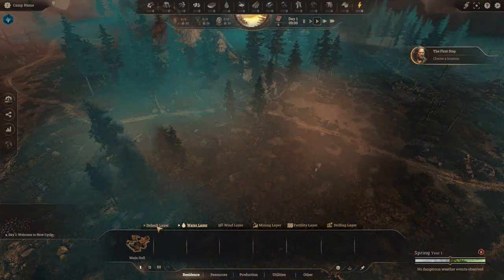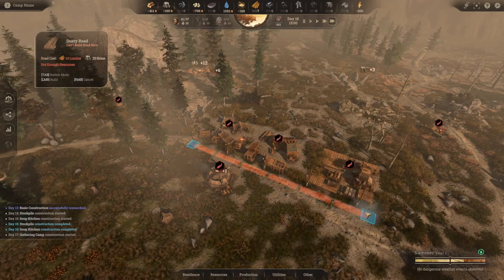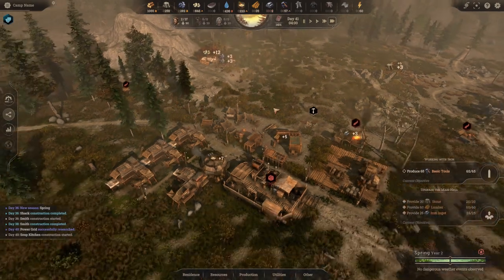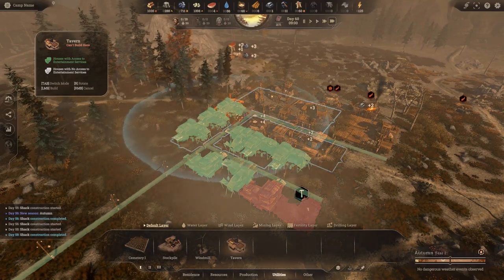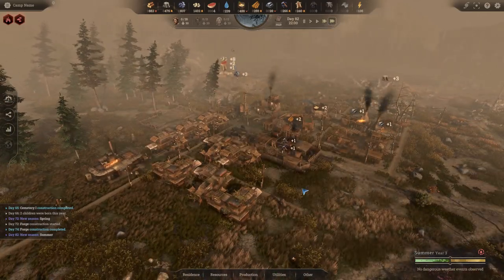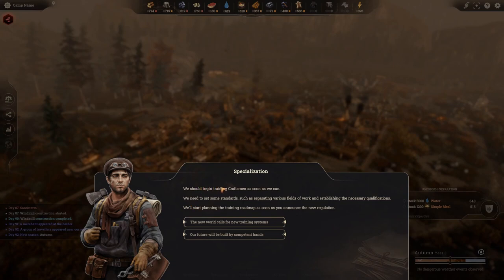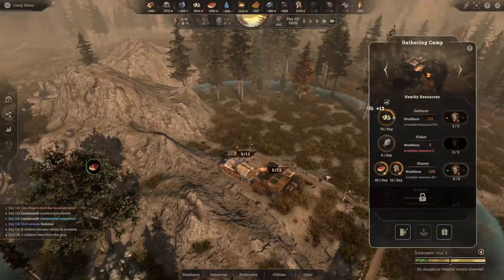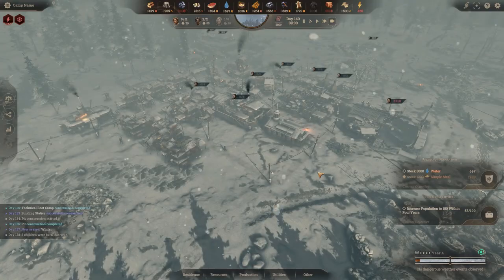Apocalyptic survival city builder - New Cycle - Let's Play Episode 1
Episode 1 of a playthrough let's play of apocalyptic survival city builder, New Cycle.

Map is the meadow on hard difficulty setting.